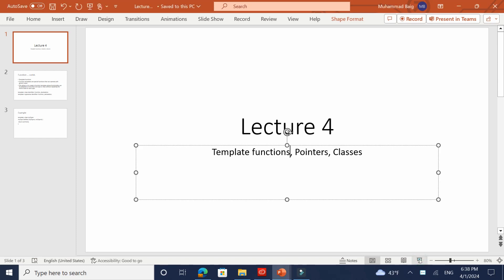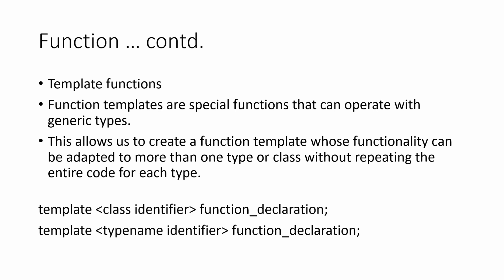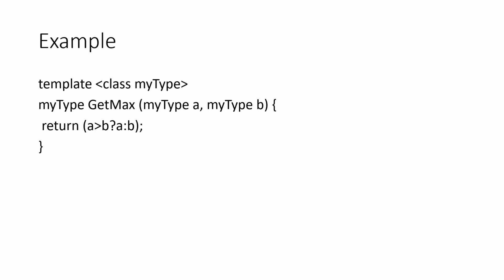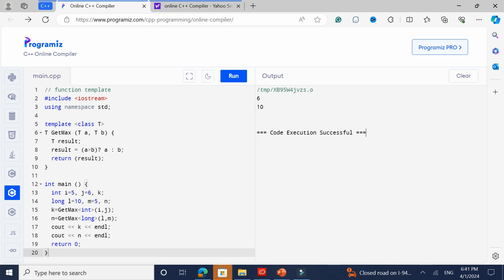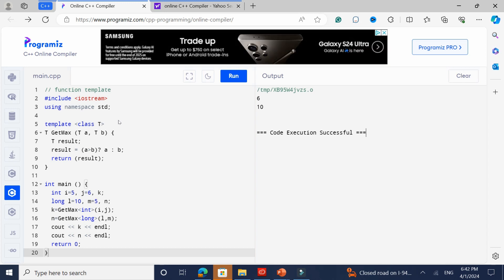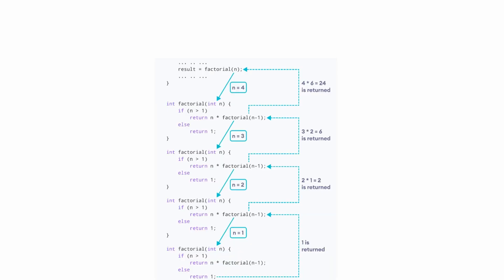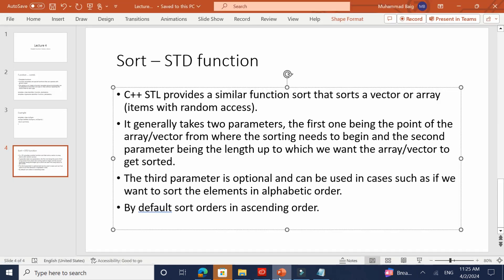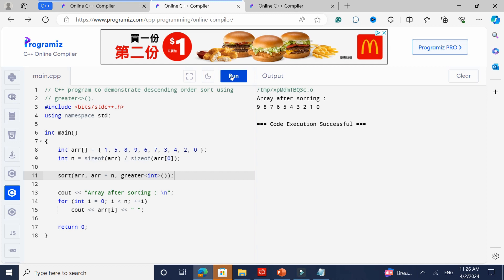Lecture 4 122